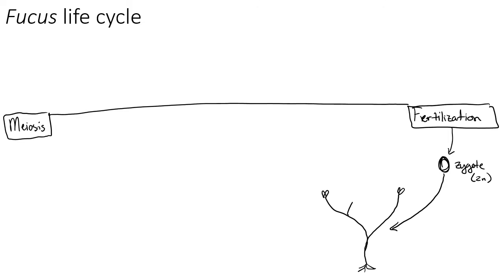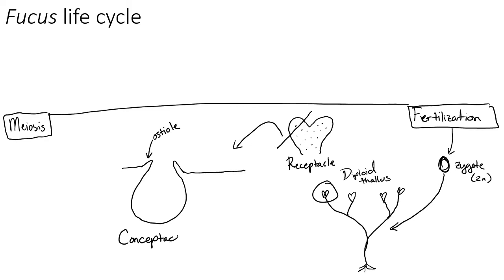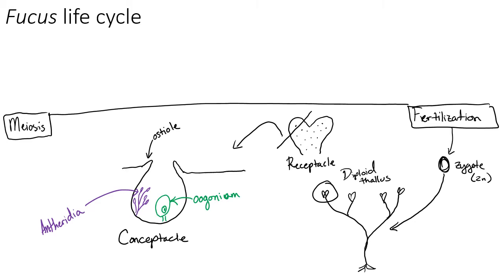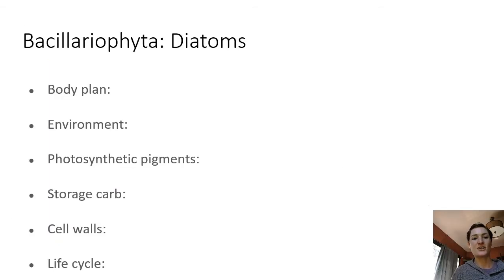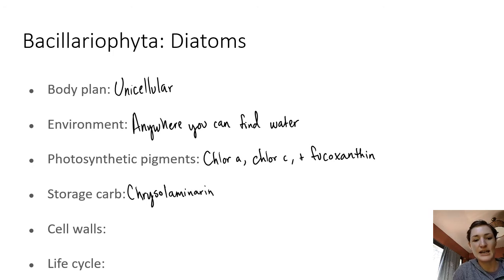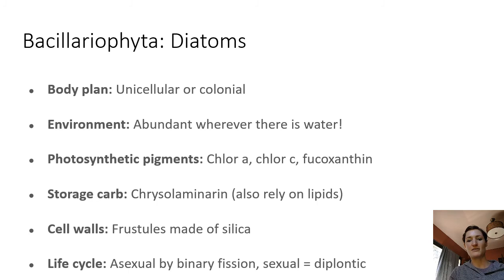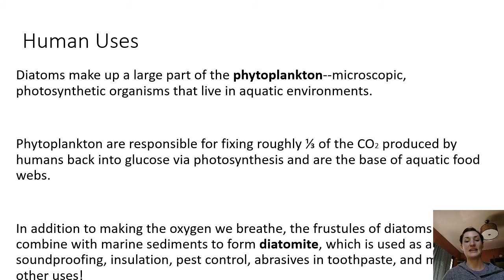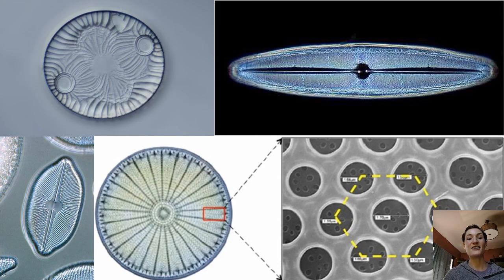Descendants of Secondary Endosymbiosis 2: Fucus Life Cycle & Diatoms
After watching this video, you should be able to:
1. Draw and label the Fucus life cycle with the name and ploidy of each structure.
2. Distinguish between organisms in the Bacillariophyta (diatoms) and other photosynthetic groups.
3. Describe a few ways that diatoms are important ecologically and economically.